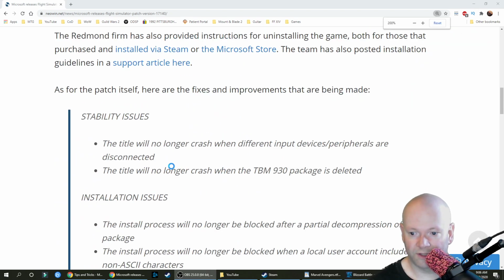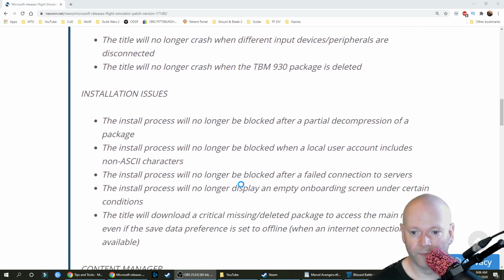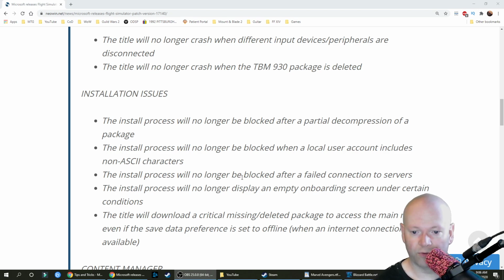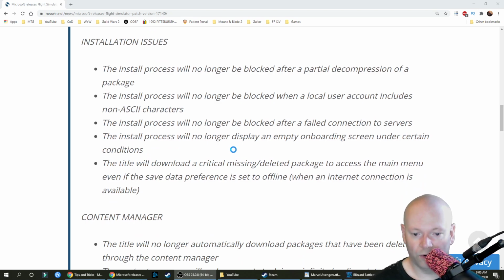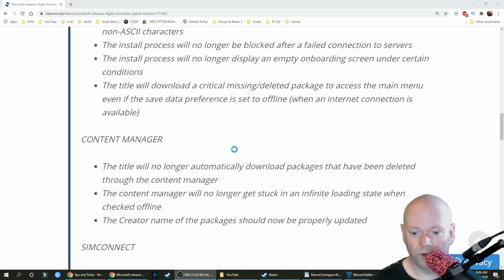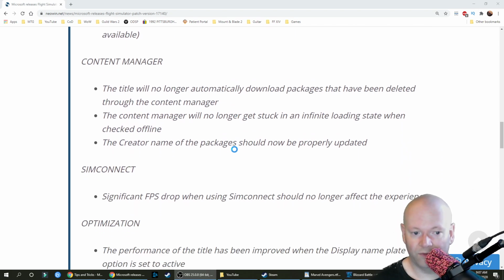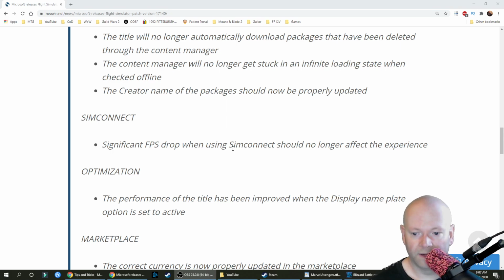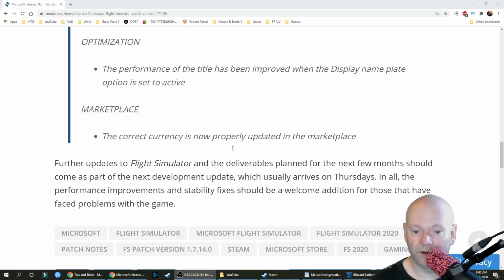Microsoft Flight Simulator 2020 ✈️ Update 1.7.14.0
I livestream on Twitch, and I can be pretty silly. I play an assortment of games, and love chatting. Follow me if you wish.

It's roughly 372mb. Here's the patch notes.